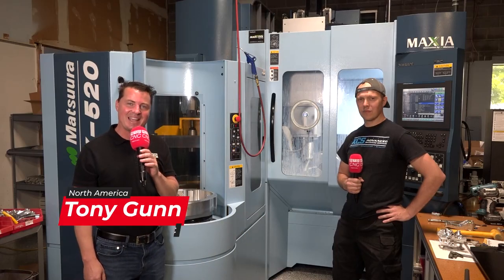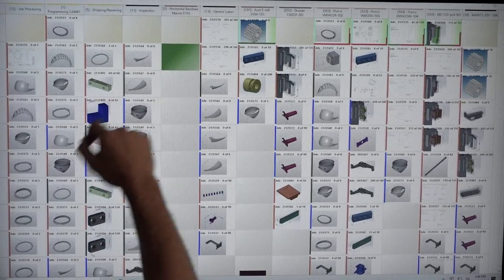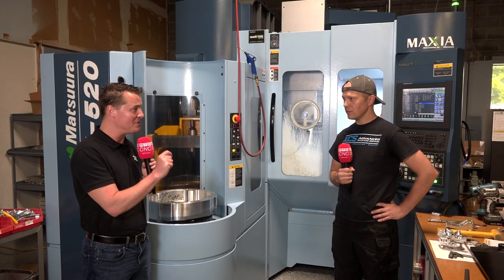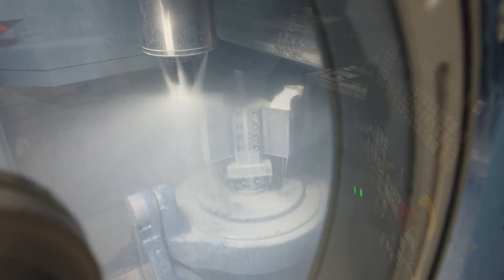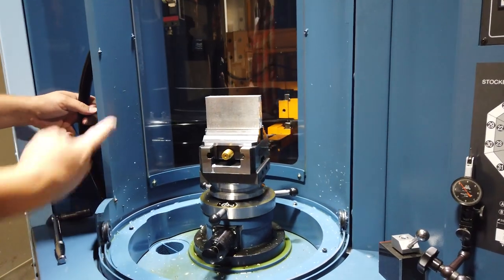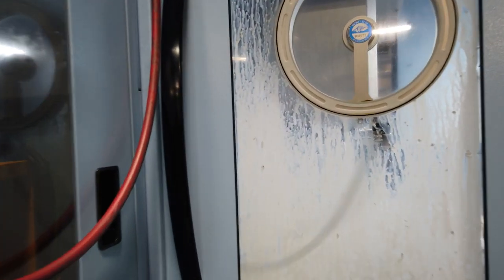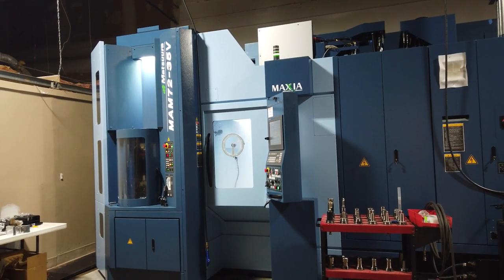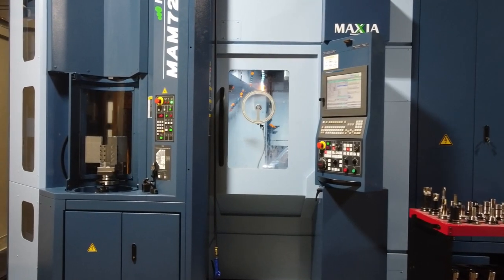146 hours of unmanned running making these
'The first one that came off the machine was identical to the last' - that's the story at KCS Advanced Machining Services. The companies MX 520 4Pc offered Kyle reliable, lights out running. The fascinating part about this story is the precision of the component, the complexity of the it, all of which had to be factored into the manufacturing process. Kyle is under 40 years of age, a true inspiration to the North American manufacturing community.